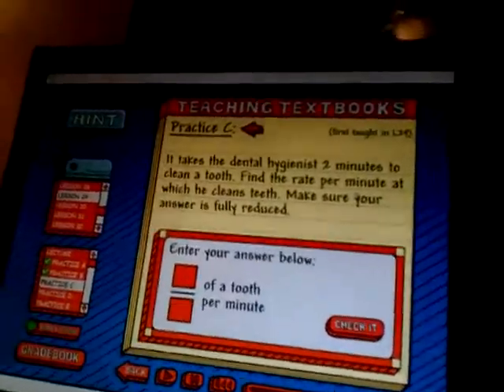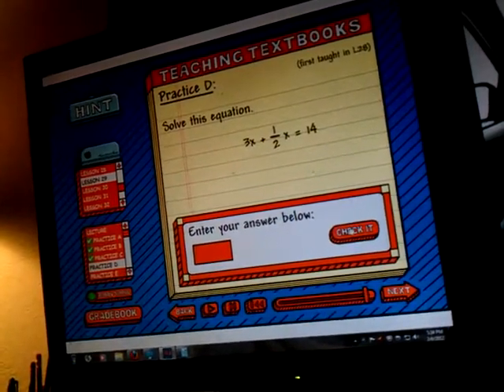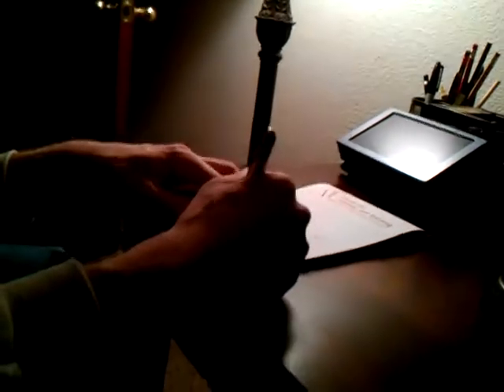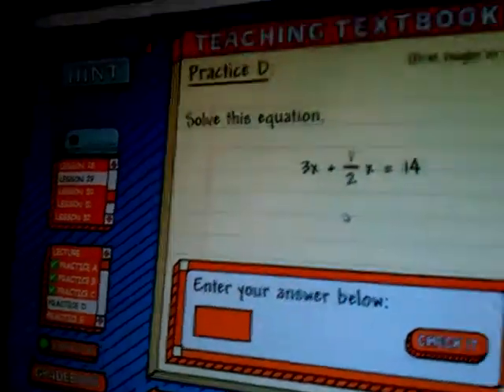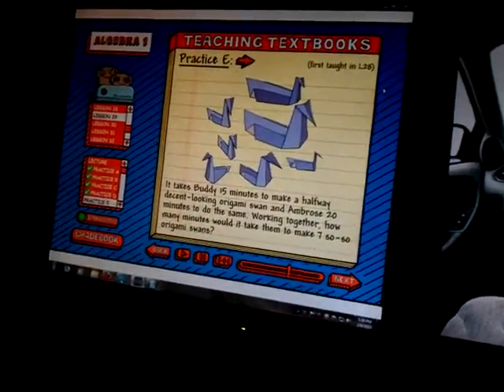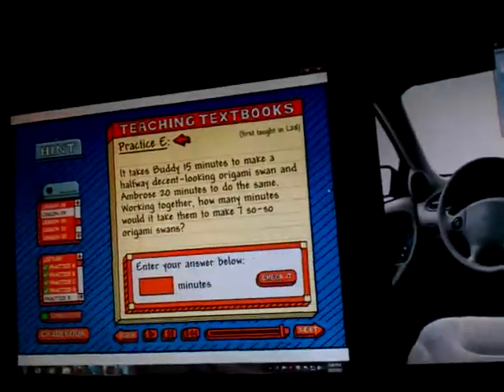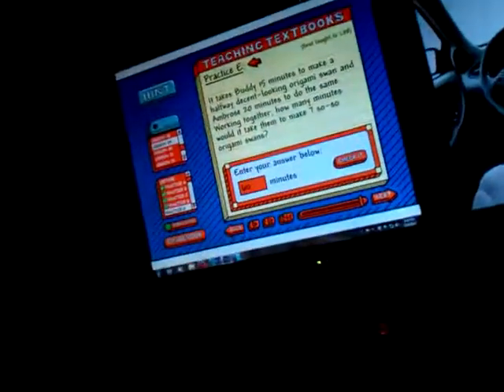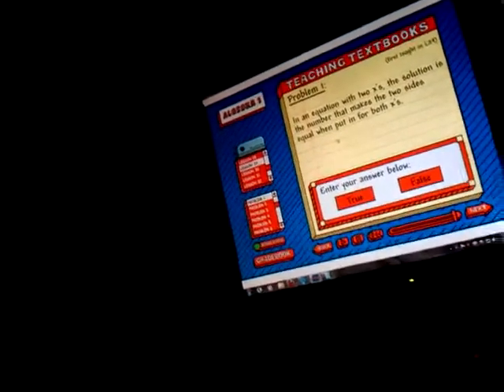February 6, 2012 5:45 PM